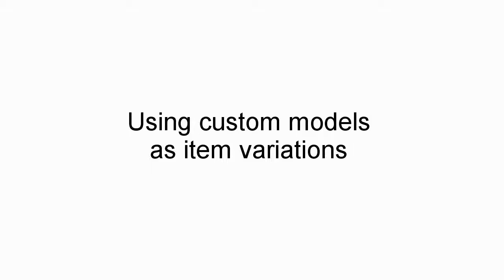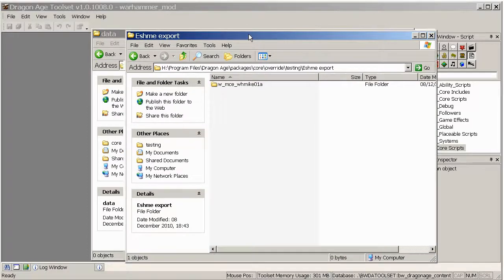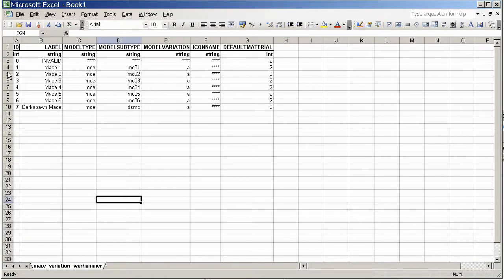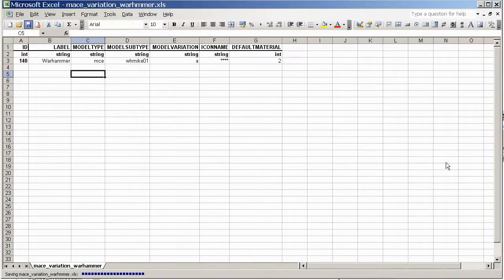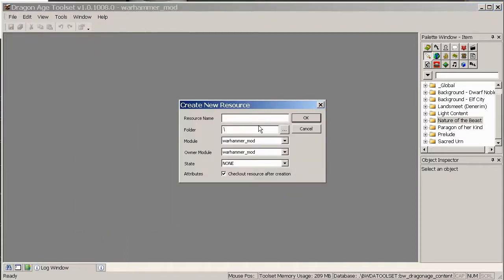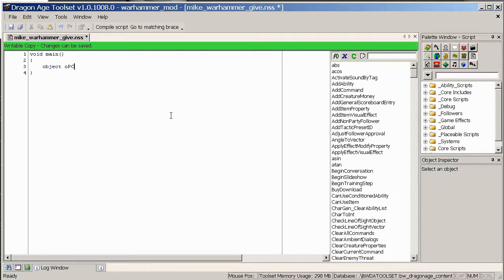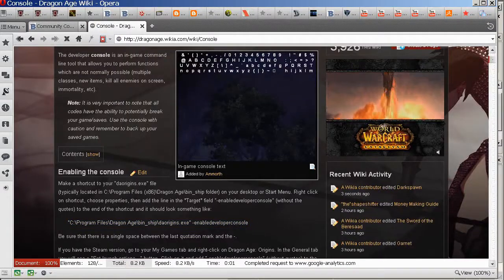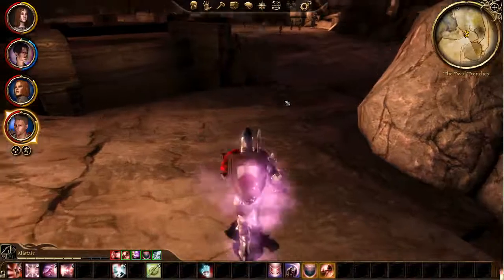Dragon Age Modding - Adding custom item appearances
Tutorial showing how to add a new appearance variation to dragon age